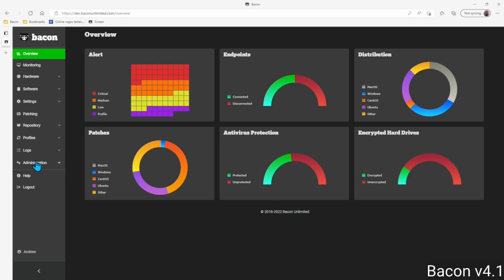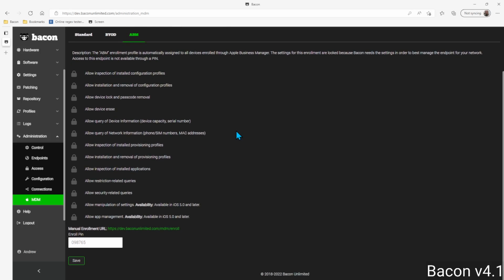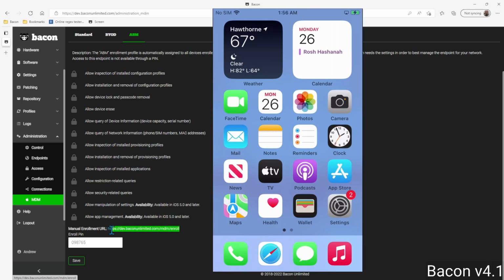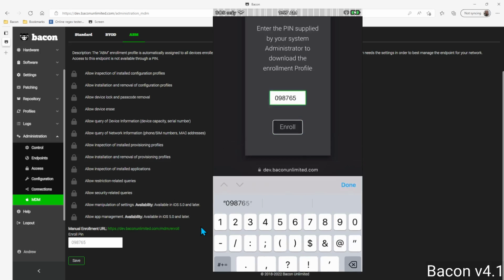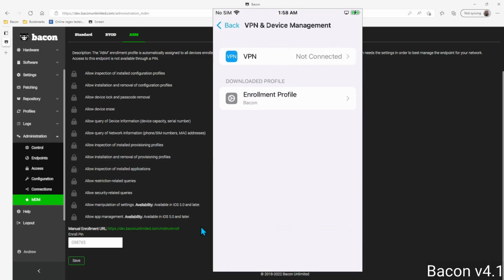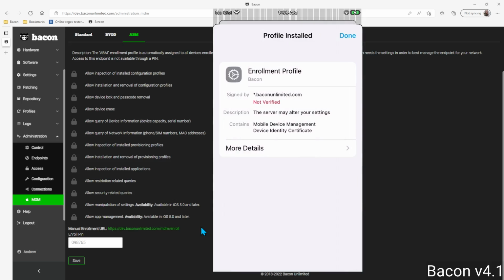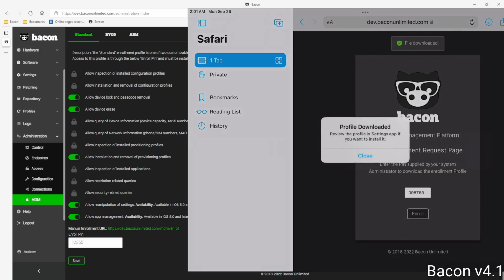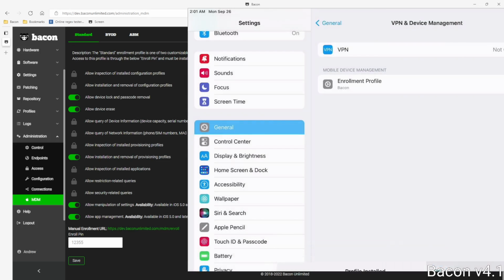MDM Manual Enrollment Profile Pt 2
Use this video to perform manual enrollment profile installation on iPad and iPhone

Made by IT people for IT people®